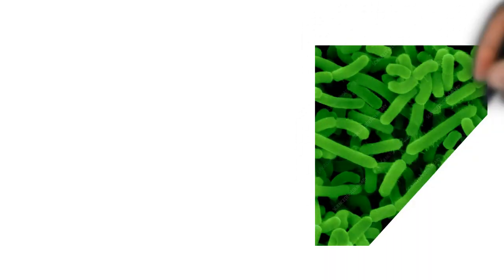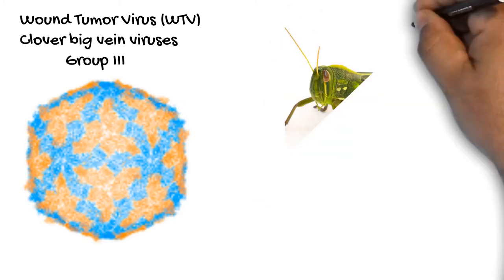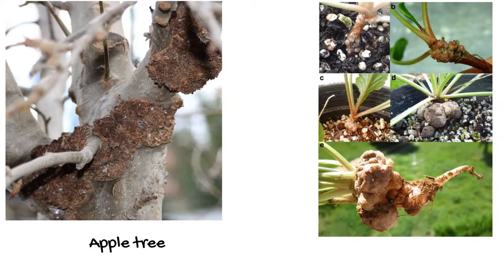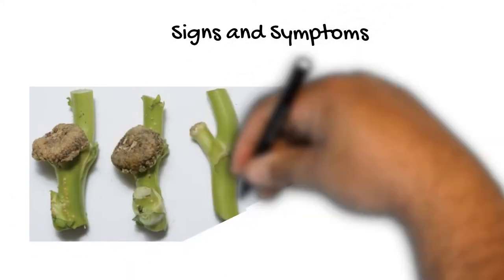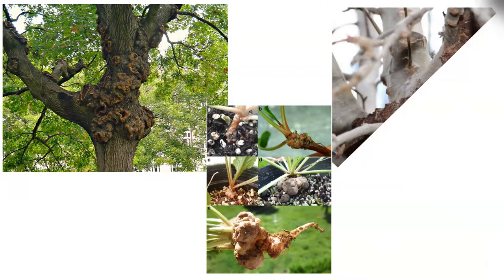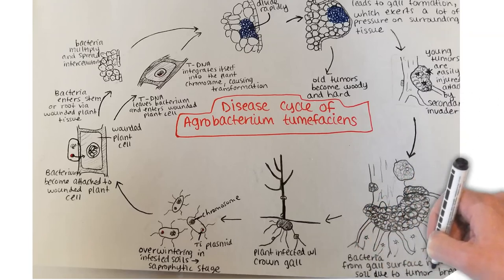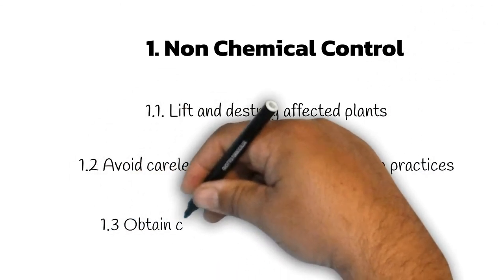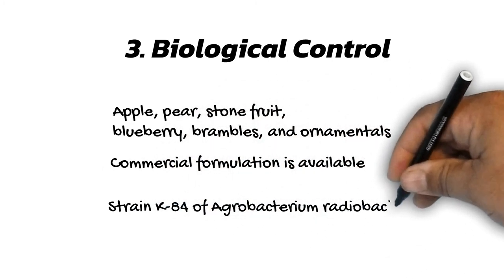Crown Gall Disease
Crown gall is a plant disease caused by soil-inhabiting bacterium Rhizobium radiobacter (Formerly known as Agrobacterium tumefaciens.